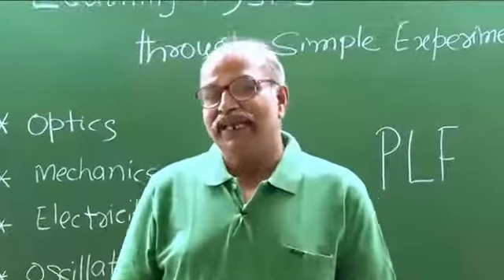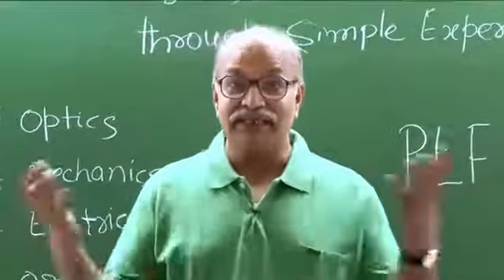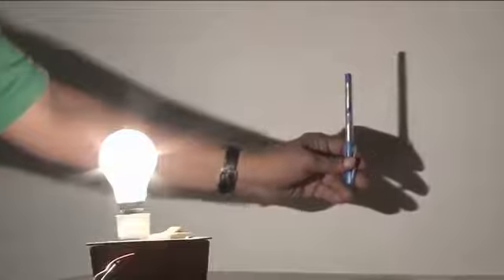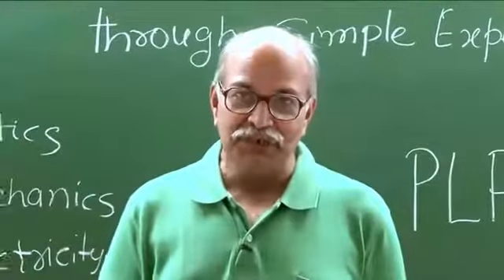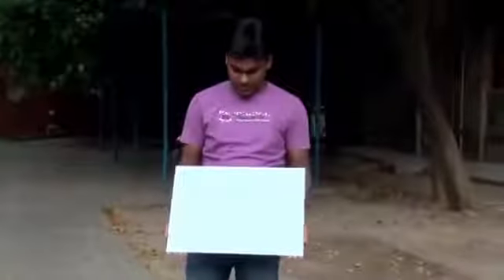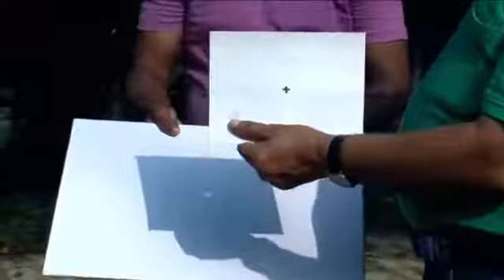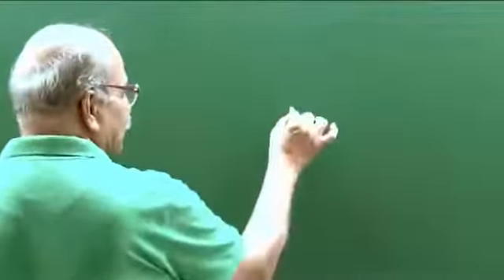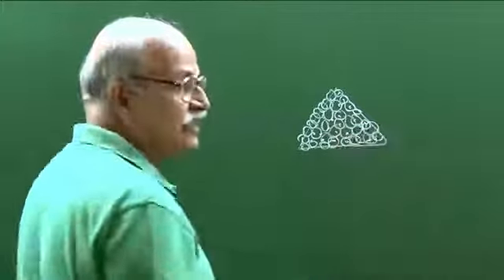Physics experiments HC Verma Optics Lecture #1 From shadows to diffraction 1